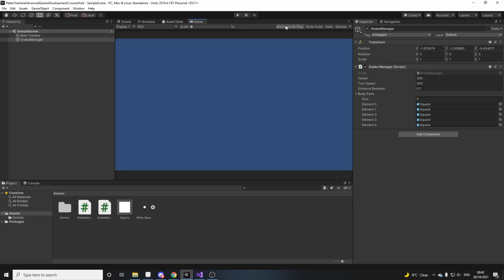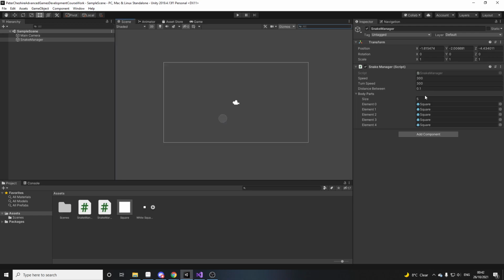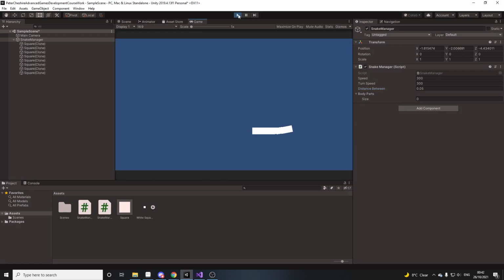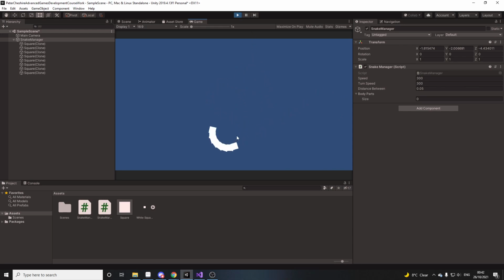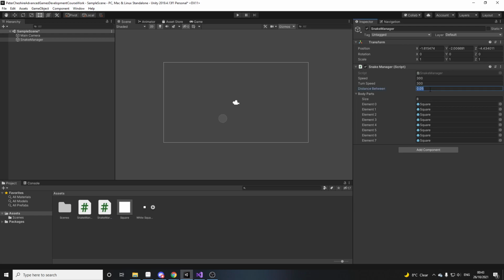Game Dev Diary Week 39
Created a snake based player with various elements I can change, got my feasibility  study completed and got more story elements narrowed down for the second chapter of the game